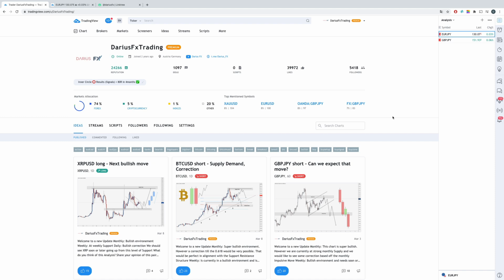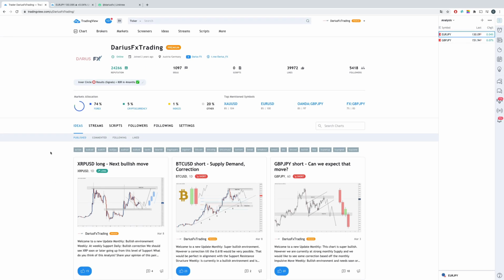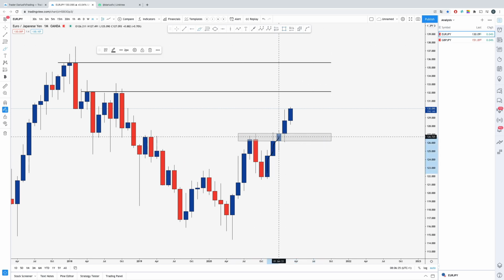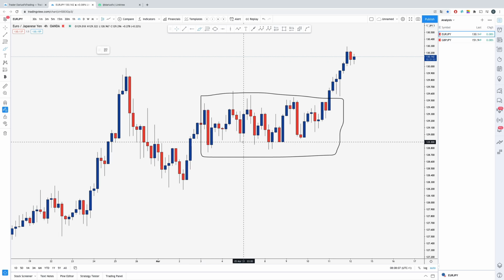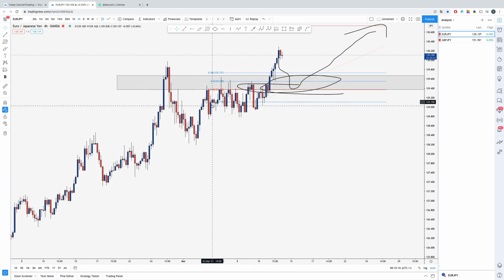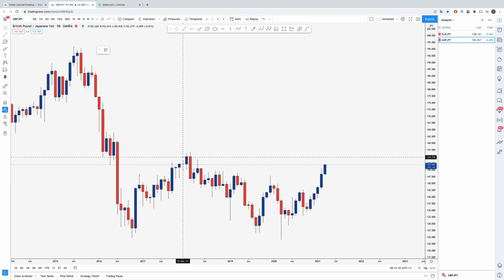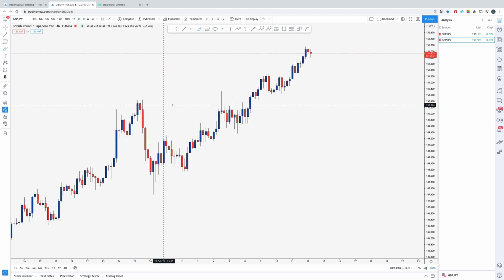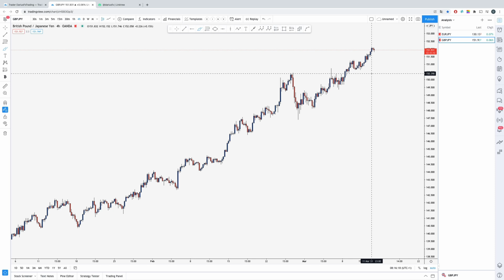How to trade GBPJPY / EURJPY - The best Strategy, Supply Demand, Forecast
Hello Guys!

In this video I will show you how to trade GBPJPY and EURJPY today and the whole month. I will use the best strategy which is from my point of view Supply Demand in combination with a Top Down Analysis. You can use this video analysis to develop a very nice day trading setup and to use it as an cheat code to rock the forex market. The last confirmation that you need to wait for is a Price Action Confirmation to setup your entry and Stopp Loss.

Check out:

-50% for the Inner Circle Group ⭕️

Investment Crypto:
Use this code and get 10$ in BTC